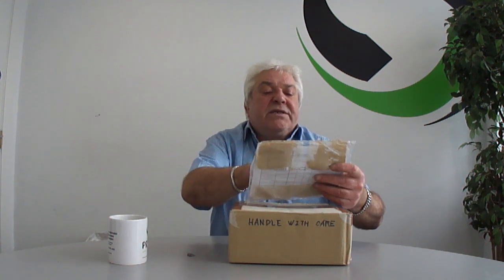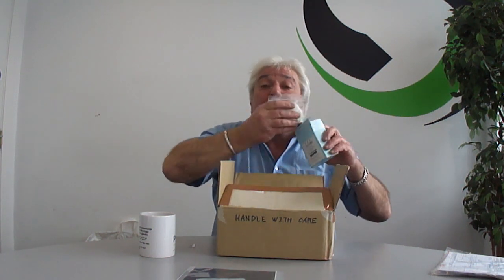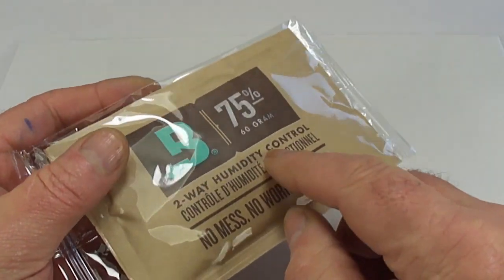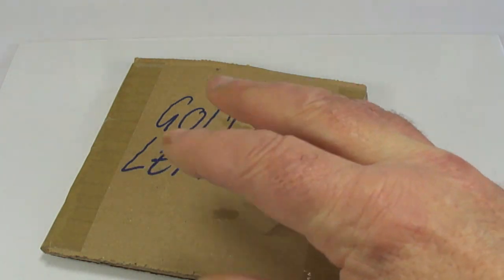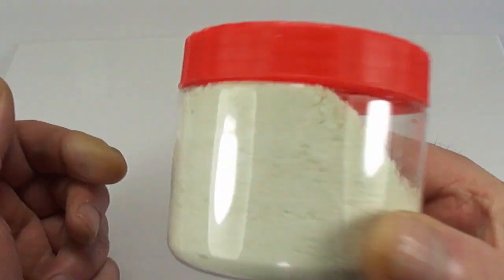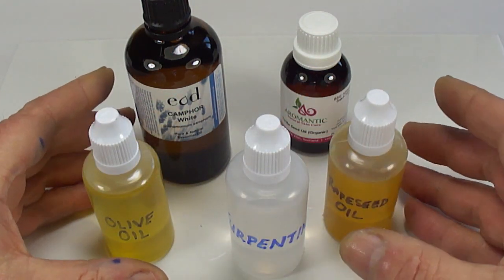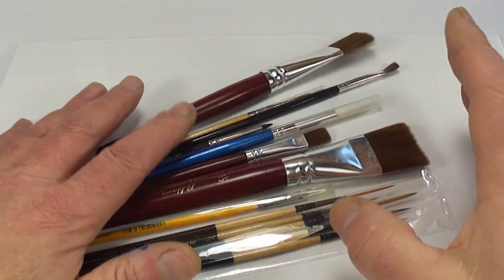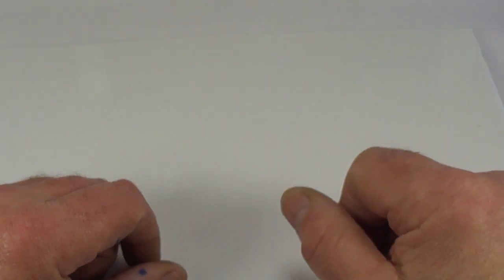PACKAGE FROM JAPAN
Here is my recent package i recieved from Japan along with other items i will need for my new project.